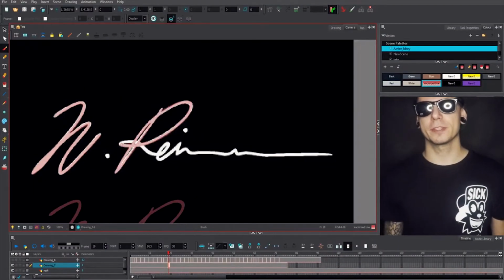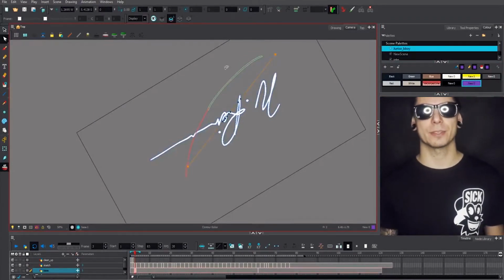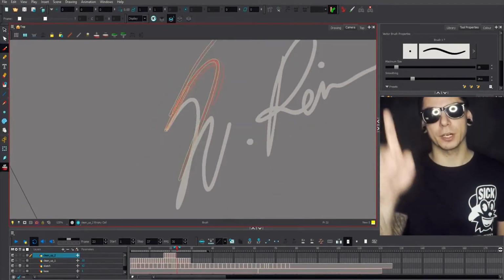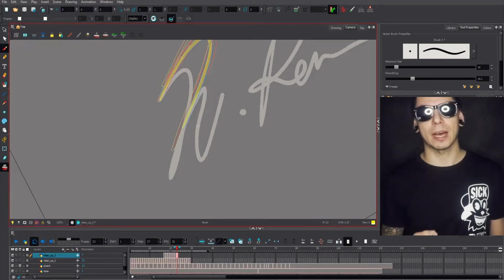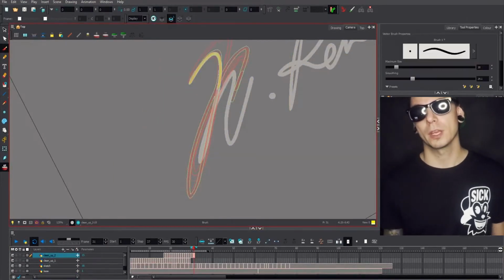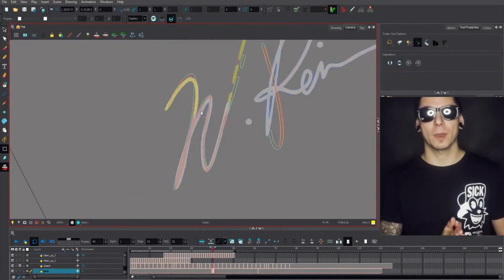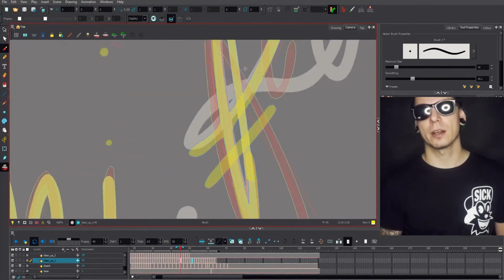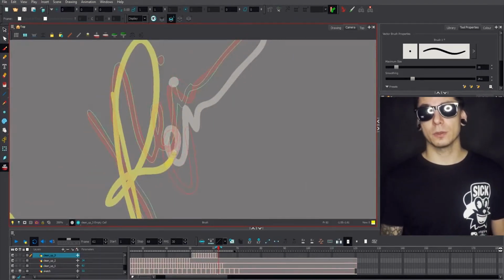SIGNATURE ANIMATION | HOW I DID IT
Hey!
Here's a little video with voice over of me cleaning up Nathan signature animation using Toon Boom Harmony.

I did it during my lifestream on youtube and i just decided to upload it as separate video (because my lifestream are usually private after all).
Hopefully youll find something usefull for you and i can only wish you wonderful day!

Stay awesome! :) 👊